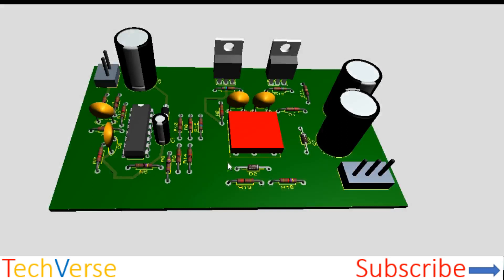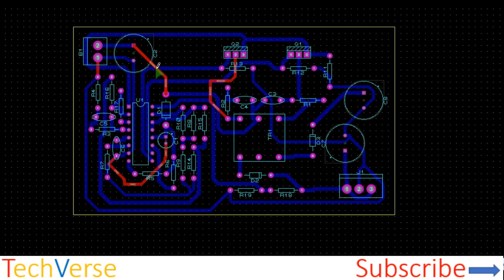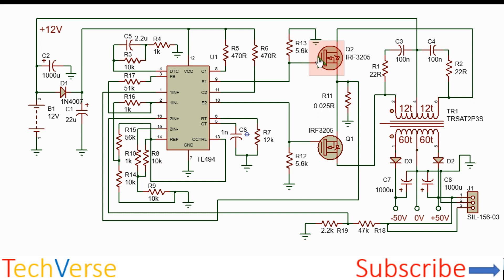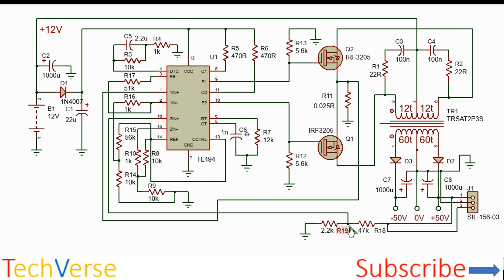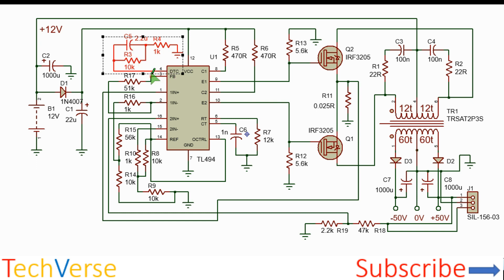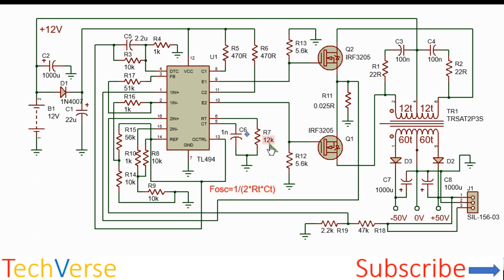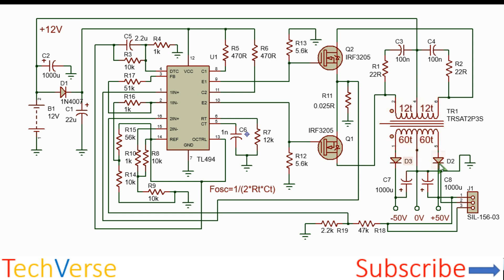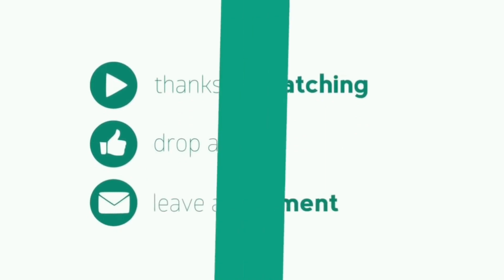TL494 Dual Rail Power Supply 12V to 50-0-50V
In this video I'll show you how to make a dual rail power supply with a 360W output and a - 50V 0 +50V   output voltage.